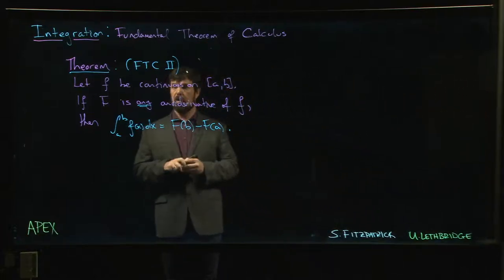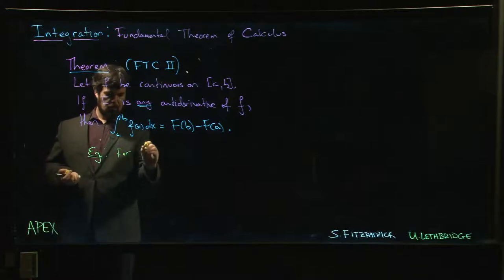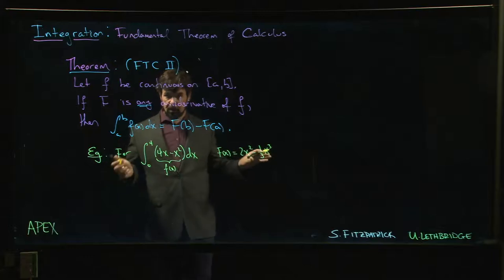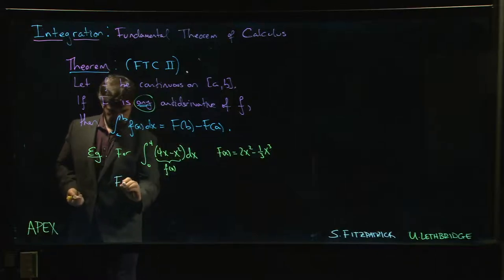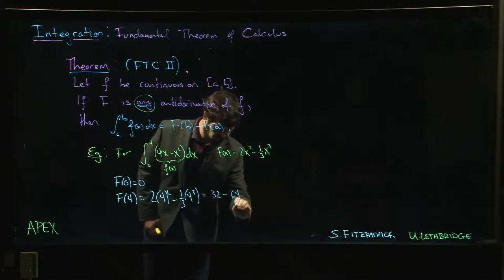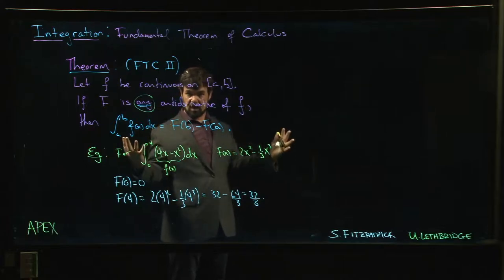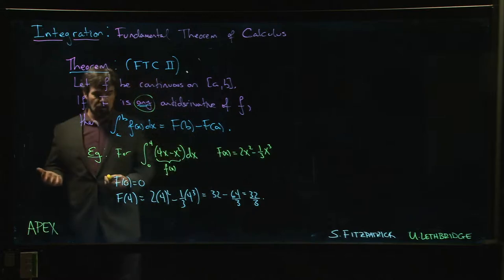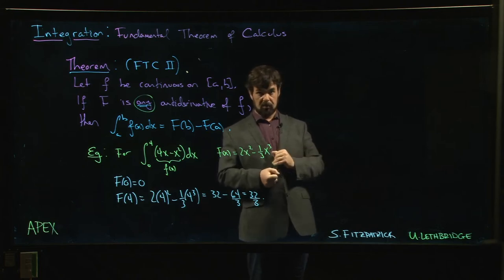Integration: FTC - 05. FTC Part II